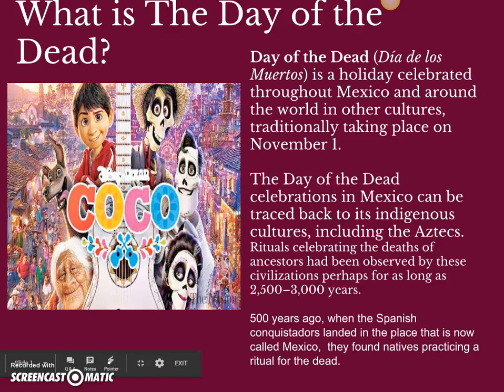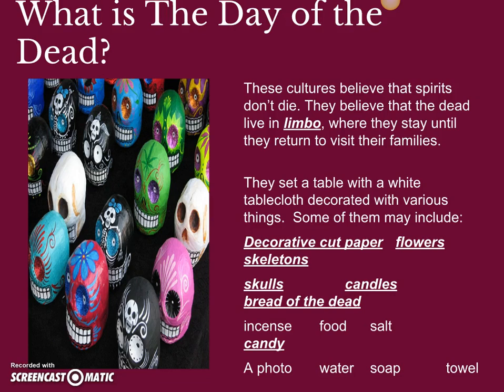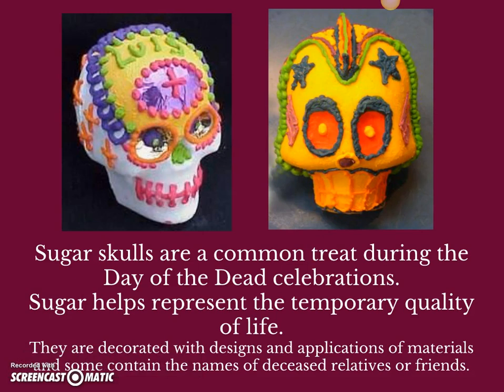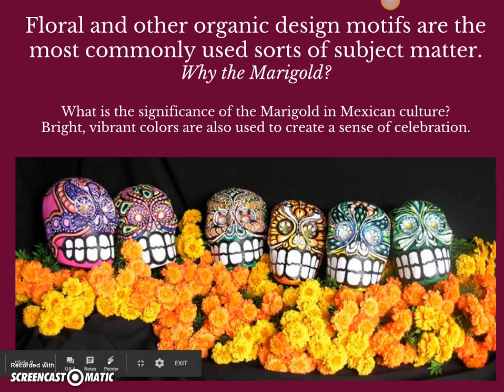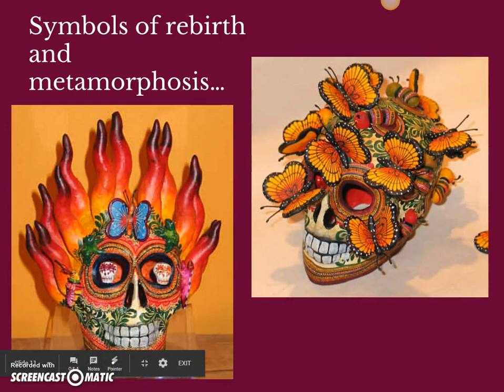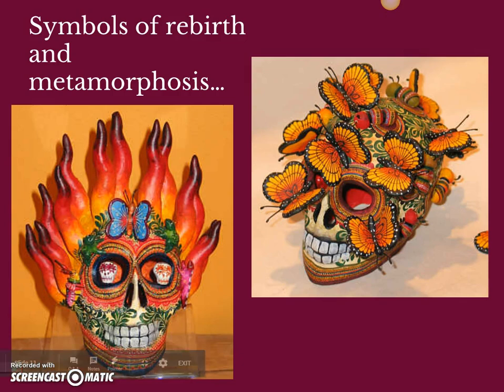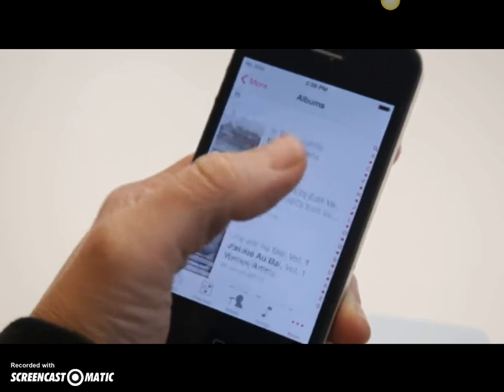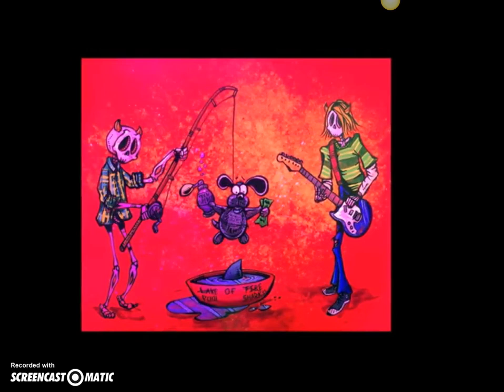Day of the Dead Artist Study David Lozeau George Komure Elementary Art Enrichment with Pixar's Coco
Intended for Primary classes